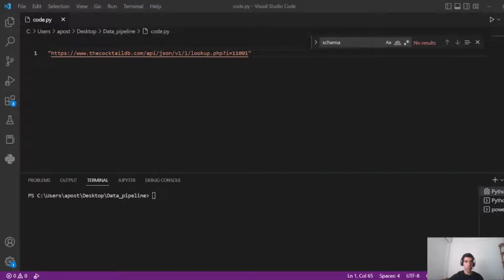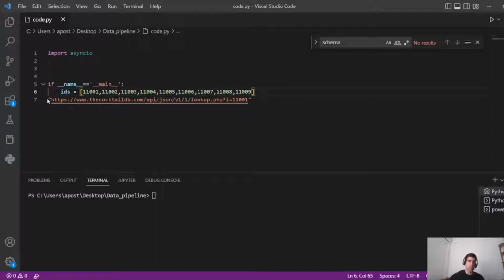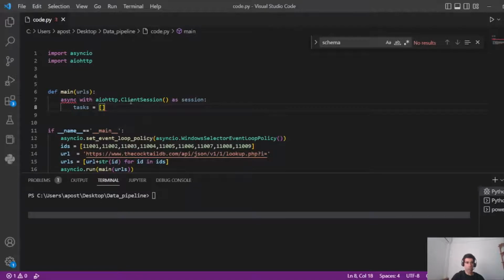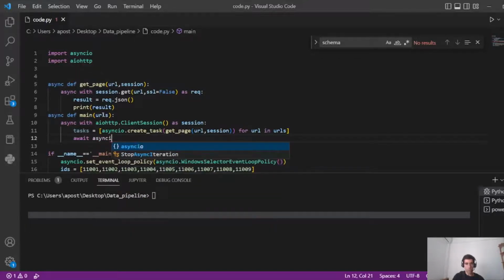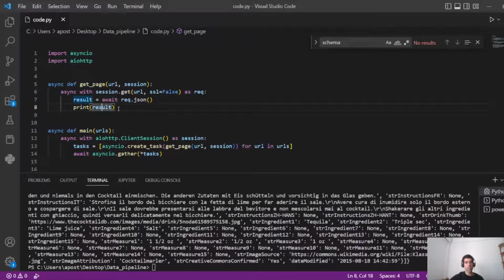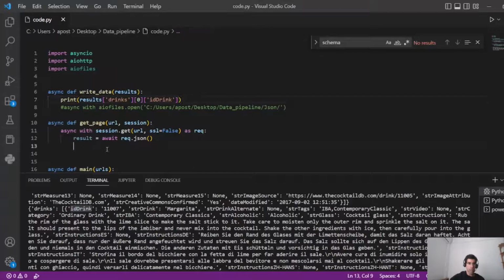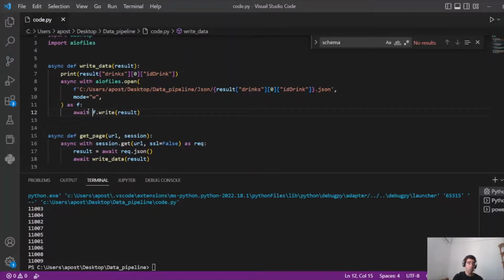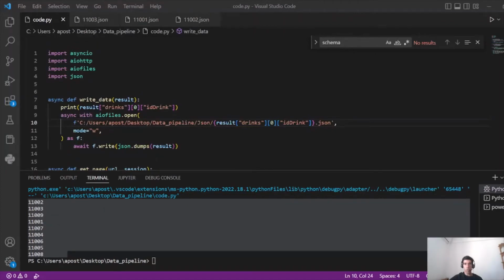Python Data Pipeline Ex2 Part1 - Asyncio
In this example we are using Asyncio and the API to download information about cocktails and save the data into our local directory in json format.